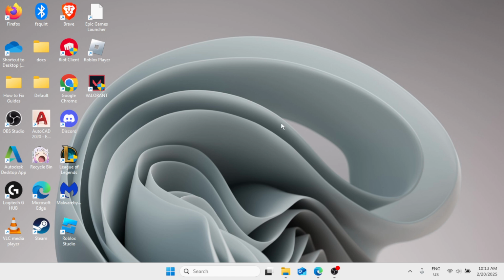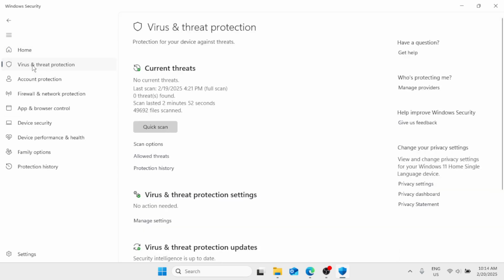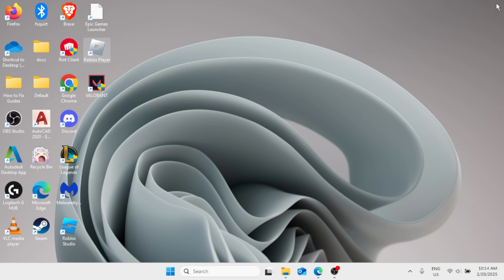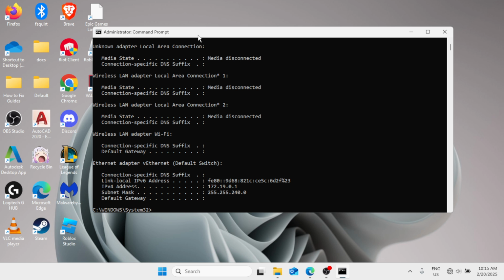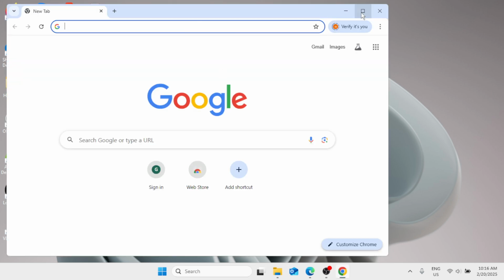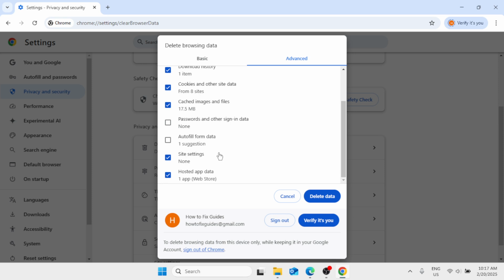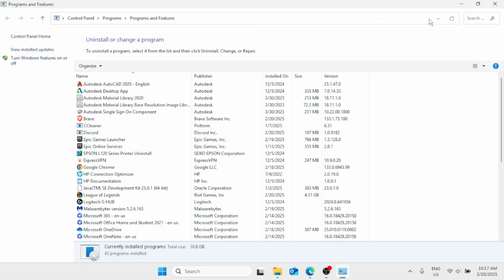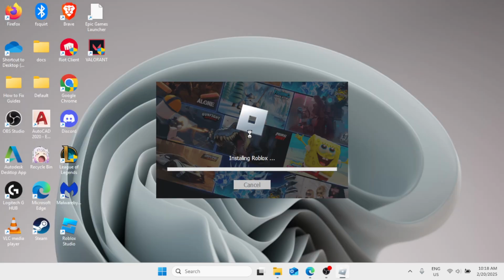FIX Roblox ERROR 268 | "Kicked Due to Unexpected Client Behavior"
Getting Roblox Error 268 — "Kicked due to unexpected client behavior"? Don’t worry! This quick guide will show you how to fix the issue and get back into your game. Follow the steps carefully, and you’ll be playing Roblox again in no time.

0:00 Intro
0:31 Restart PC/ Windows
0:48 Disable Anti-Virus Temporarily
2:03 Run Command as Administrator
3:15 Clear Browser Cookies & Cache
4:54 Reinstall App